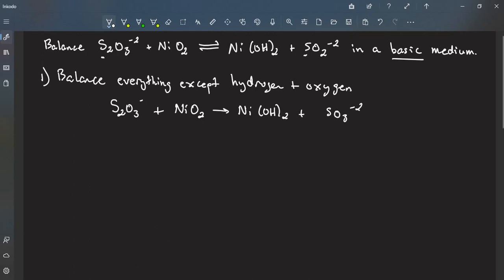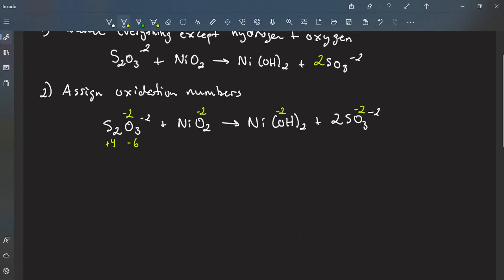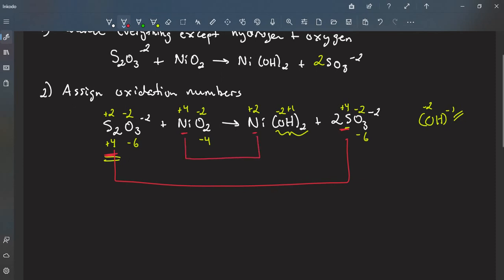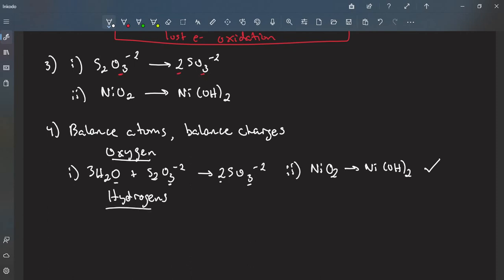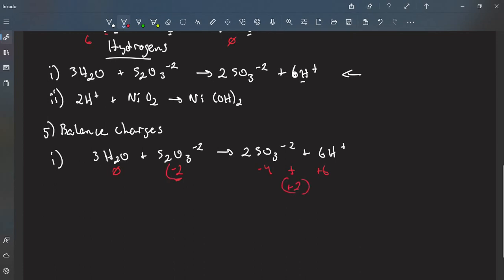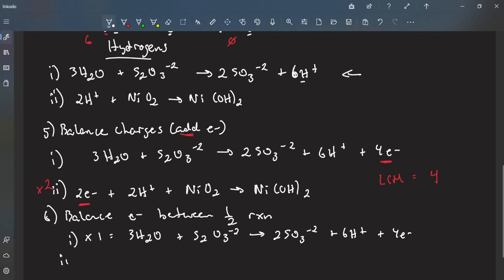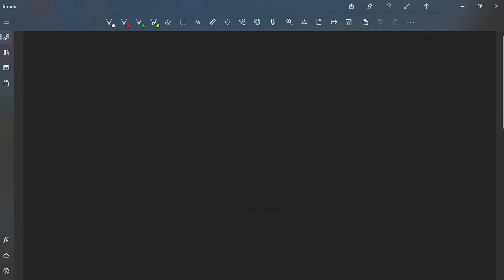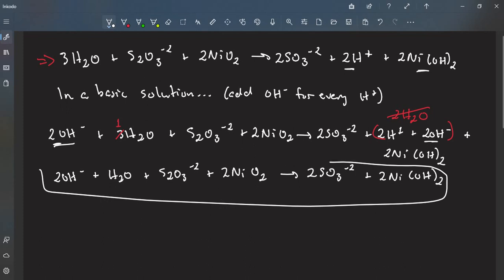Balancing a Redox Reaction Using the Half Reaction Method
This is an instructional video on balancing a redox reaction using the half reaction method.